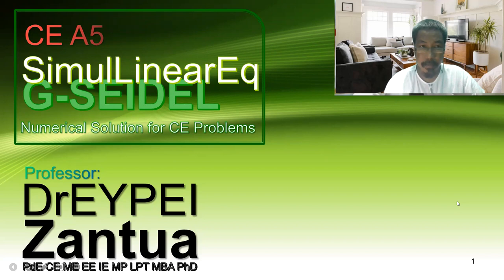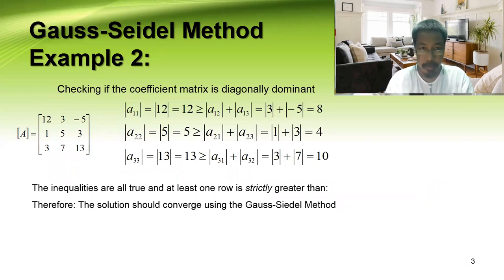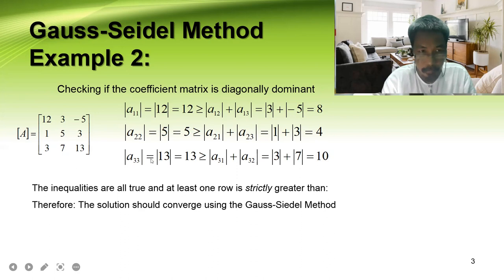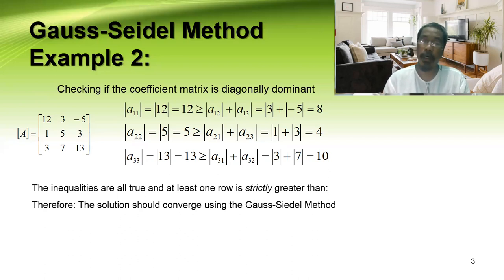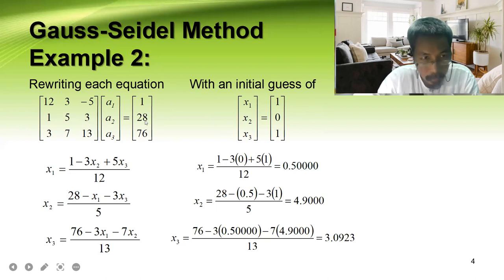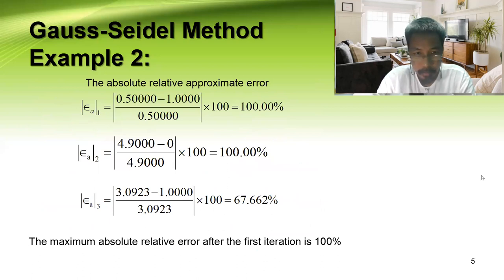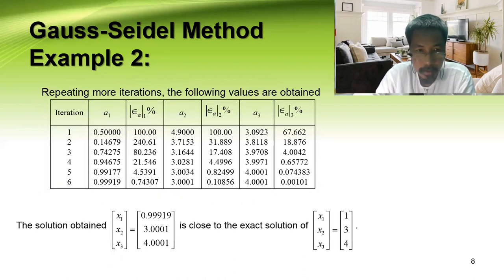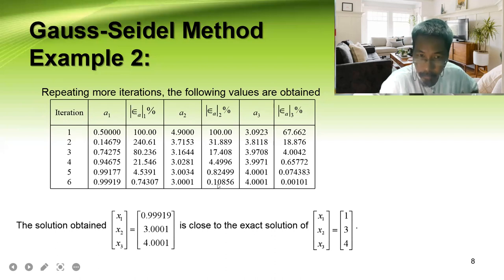Example 2 of GAUSS-SEIDEL Method | NUMERICAL SOLUTION for CE Problems: Simultaneous Linear Equations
[ Apollo Pablo ZANTUA ]

Solution of Simultaneous Linear Equations
Gaussian Elimination

CEA5 NUMERICAL SOLUTION for CE Problems
Txtbk: [ CC ]
     Chapra & Canale Numerical Methods 4 Engineers 7thEd

Chapter 1:   Introduction
     A. Solving Derivatives of Continuous Functions
     B. Solving Derivatives of Discrete Functions
     C. Step size effect on Accuracy
Chapter 3:  Nonlinear Equations
    3.1 Bisection
    3.2 Newton's Approximation
    3.3 Secant
Chapter 4: Simultaneous Linear Equations
    4.1 Gaussian Elimination
    4.2 LU Decomposition
    4.3 Gauss-Seidel